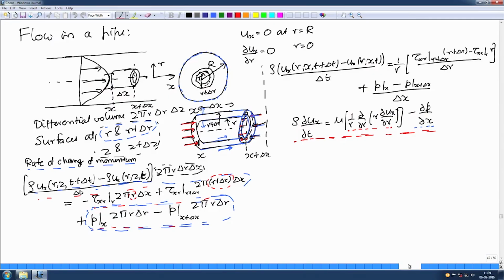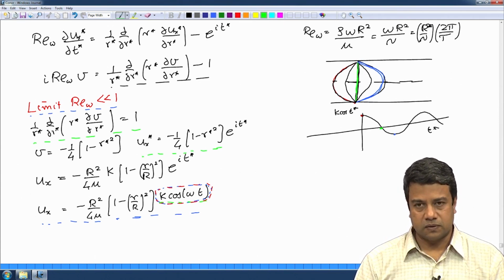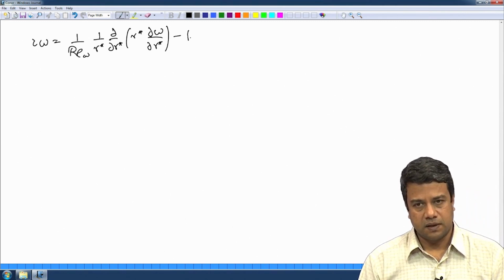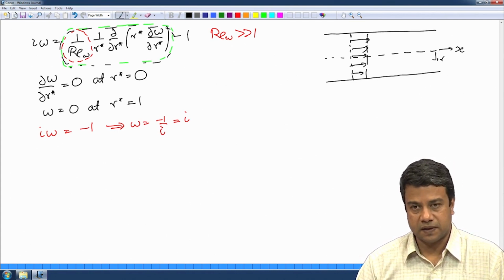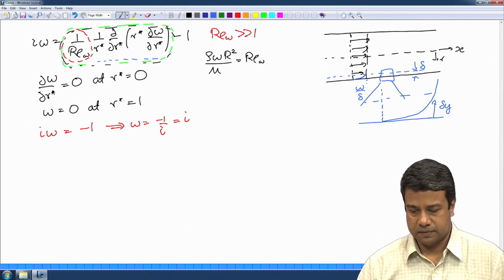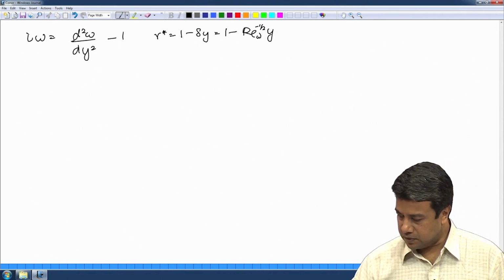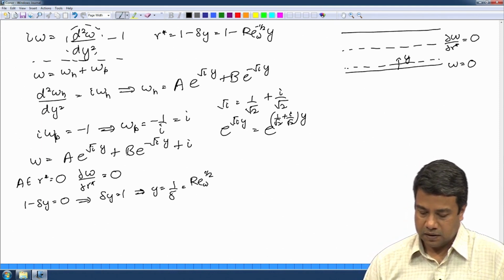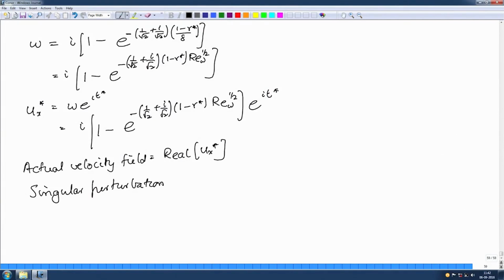Unidirectional transport: Oscillatory flow pipe. Solution complex variables